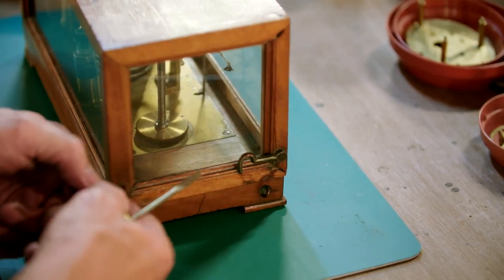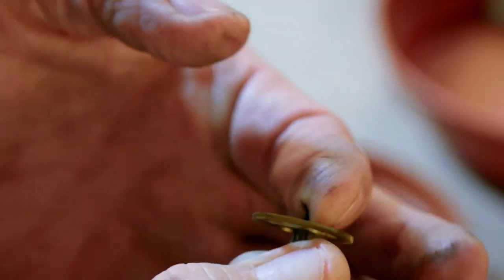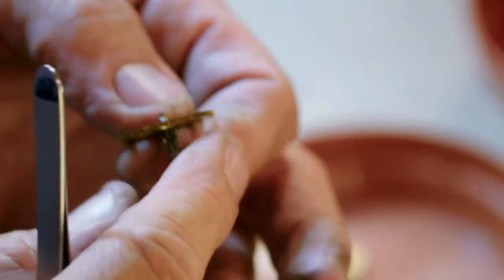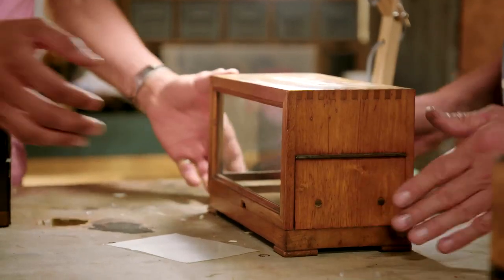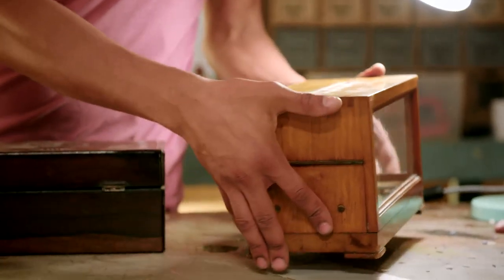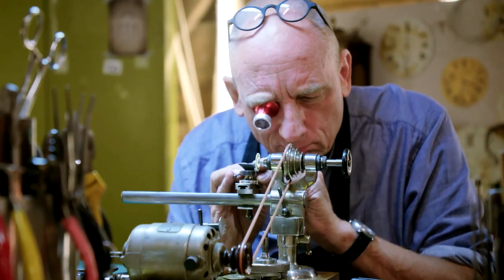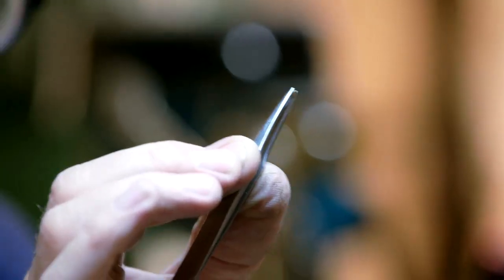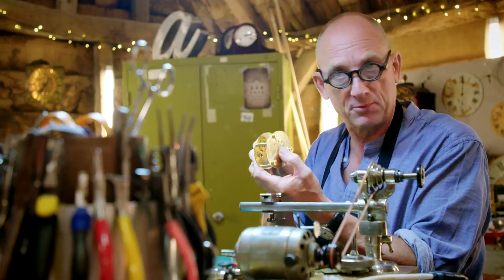Steve Tests his Repair Skills On Something Other Than a Clock! | The Repair Shop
Clockwork Restorer Steve Fletcher gets to grips with a barograph in need of his unique skill set.

The Repair Shop Season 4 Episode 8